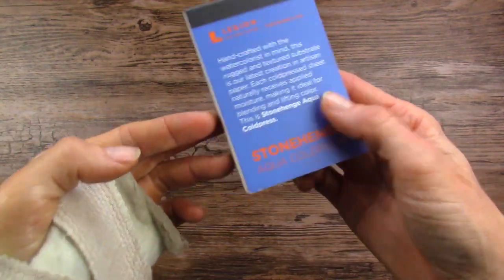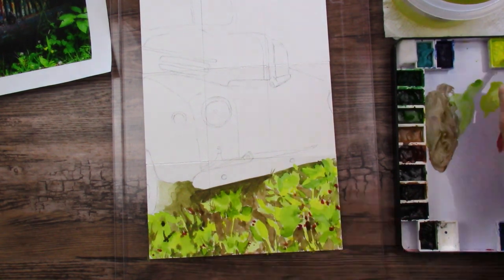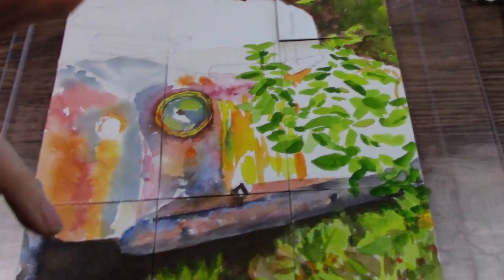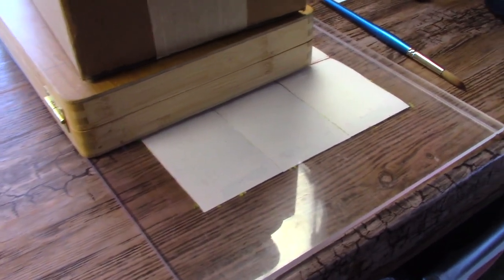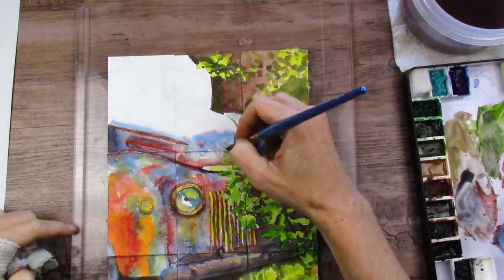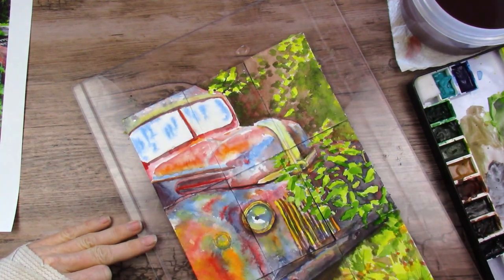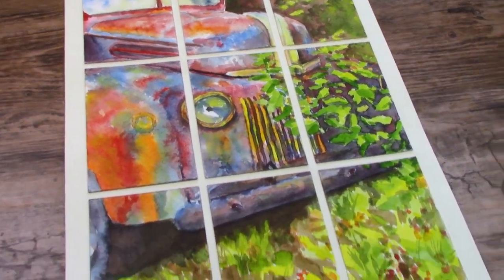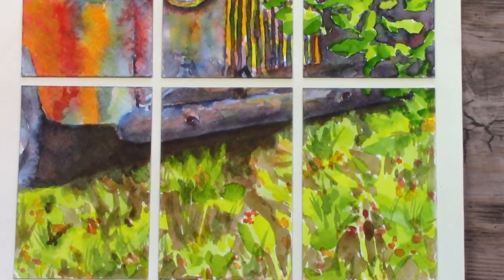WATERCOLOR TRUCK - Using Up Some BUY IT, TRY IT Art Supplies! | Split One Painting Into Nine Pieces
Today, we're digging some stuff out that I bought in my popular Buy It, Try It video (link below) and seeing if we can use it all up with this fun watercolor painting of an old, rusty truck.  Let's have fun!

Winsor & Newton Cotman Round 10 Brush
QoR Watercolors, 24-set
Stonehenge Legion Cold-Press Watercolor Paper
Little Stonehenge Paper Sample Pack

FILMING SETUP:
Camera (I also occasionally use my Samsung Galaxy S6)
Studio Lights